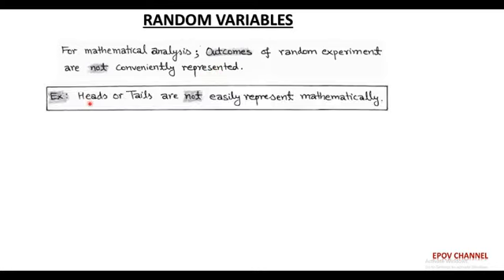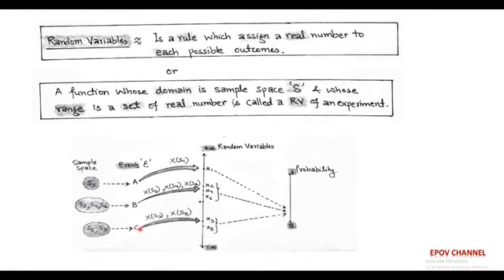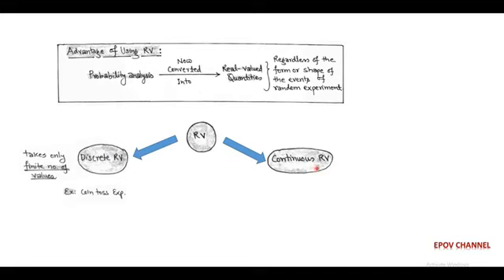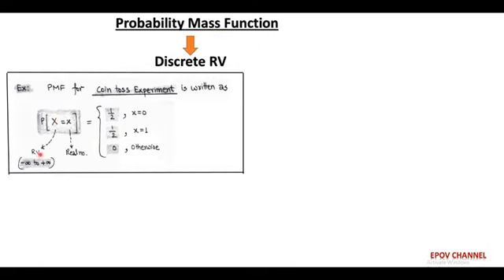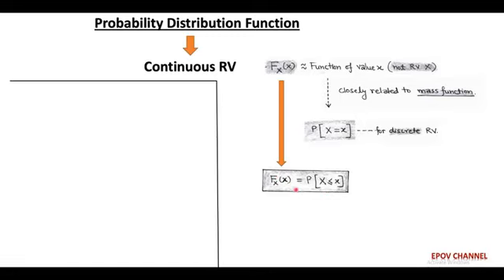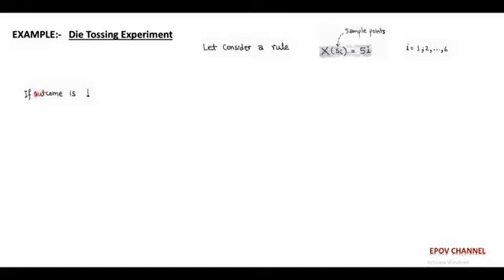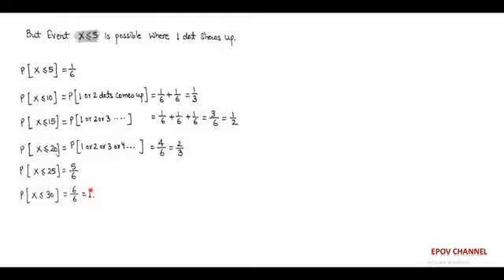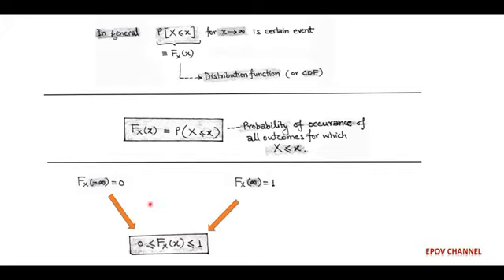Random variable. Communication Engineering